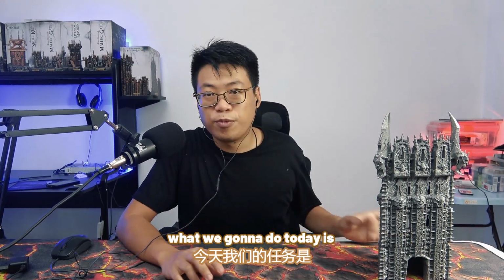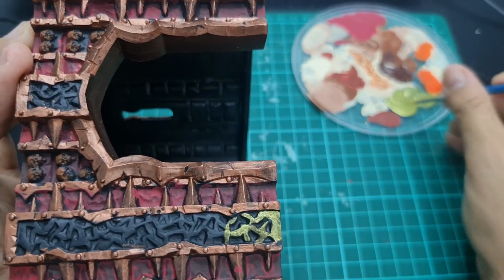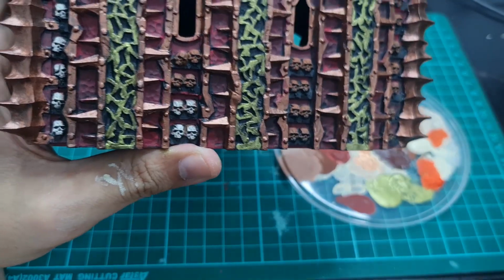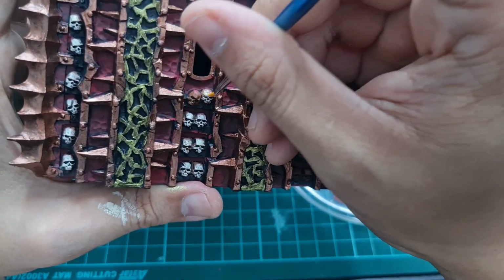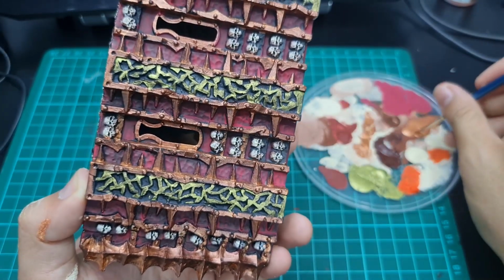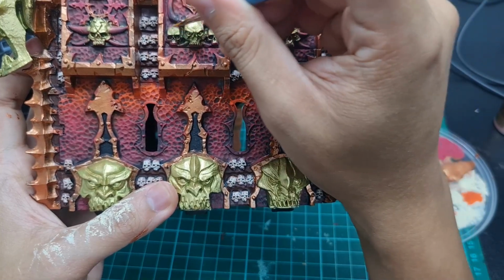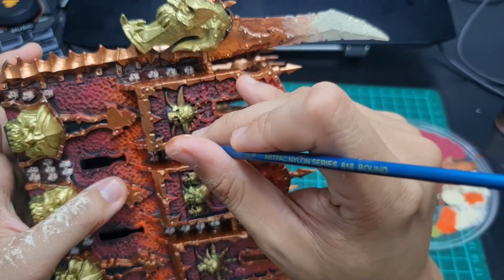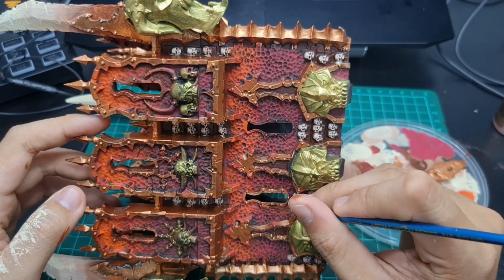【戰鎚地形·神工鬼斧级】Best Chaos Terrain ever release by Games Workshop | Chaos Dreadhold Skull Keep 混沌堡垒 恐虐之塔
Welcome to Work in Project hobbies! Today we gonna check out the masterpiece made by Games workshop for all terrain fans, the Khorne Skull Keep from Chaos Dreadhold Projects painted in Red inspire by the rage of Khorne, Blood for the Blood God.

欢迎来到 WIP Hobbies！让我们欣赏这以深红色调演绎强大的恐虐主题的令人神往的展示。沉浸于战争的荣耀，这座地形杰作捕捉了血神愤怒的本质。以深红浸润的堡垒将激发战锤和地形爱好者的激情。它准备好见证混沌的史诗战斗。释放你内心的战士，亲睹这令人惊叹的展示！为血神献上鲜血！